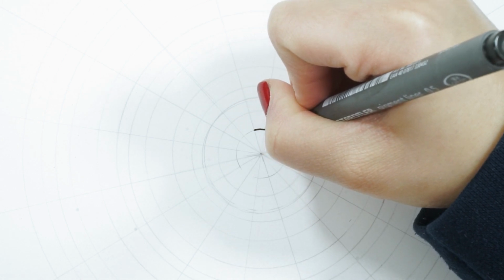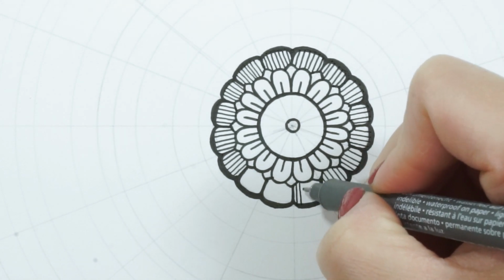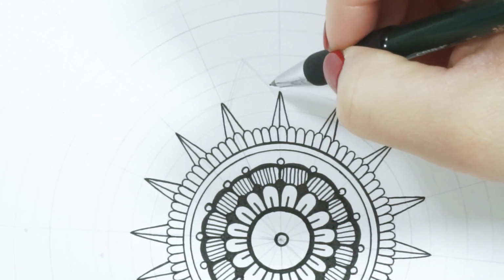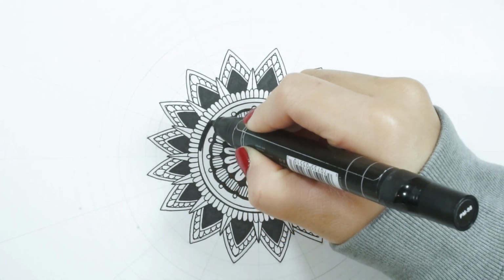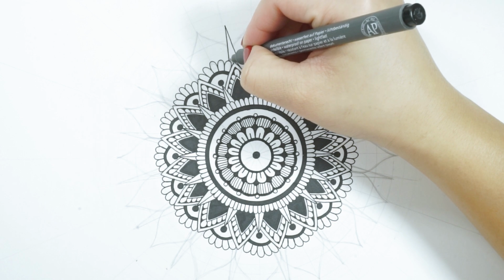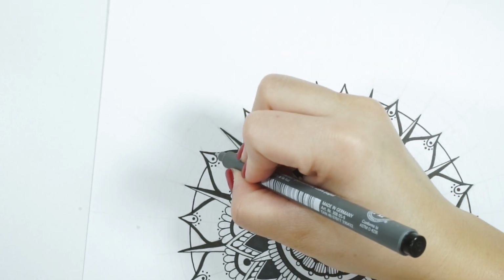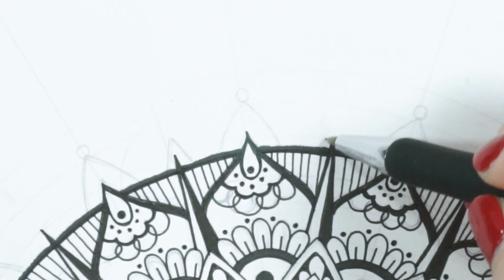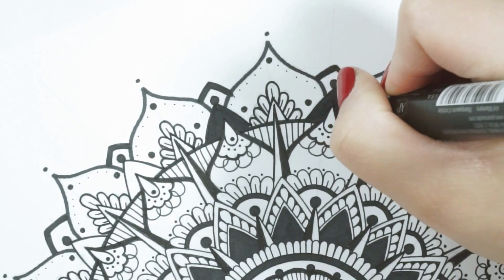Drawing A Beautiful Mandala | Tutorial For Beginners (Step by Step)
I haven't drawn a mandala in a while now, so todays video will be a tutorial inspired somewhat by Snow flakes. I would love to try more geometrical mandalas ones that aren't just circular like spiritual geometry, so if this is something you all would be interested in, you can let me know in the comment section!

I hope you guys enjoy this tutorial, happy holidays, and thanks so much for your love and support!

Specs:

# of Circles:

Roughly 16, each spaced apart by .5 centimeters

# of Directional Guide Lines:

Roughly 19